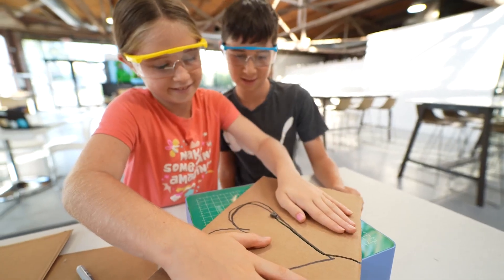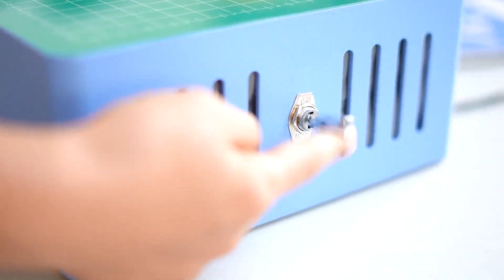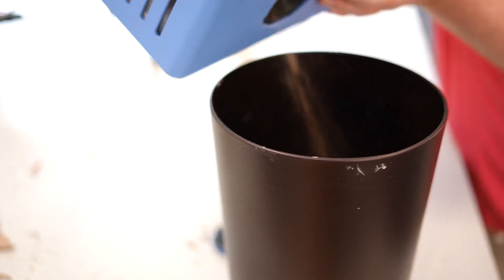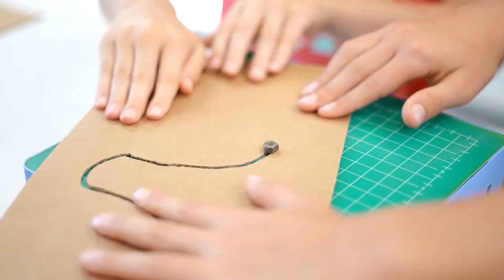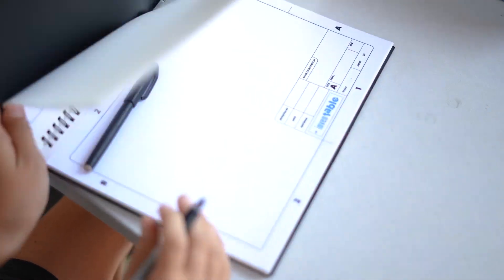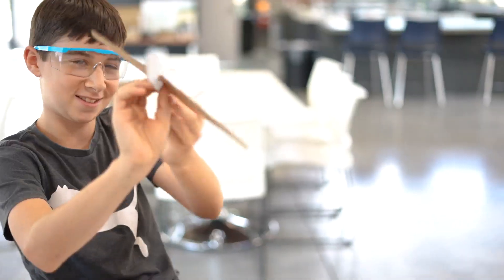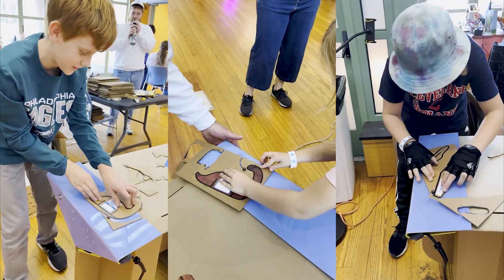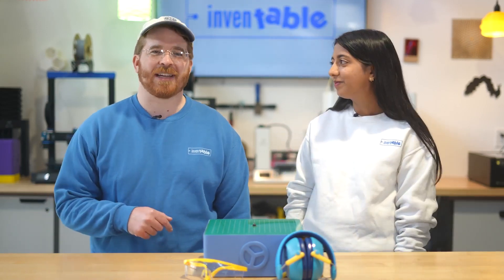A Kickstarter Project We Love: InvenTable A Kid-Safe Power Tool For Cutting Cardboard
InvenTABLE: A kid-safe power tool for cutting cardboard
Unleash your creative potential - for inventors of all ages!